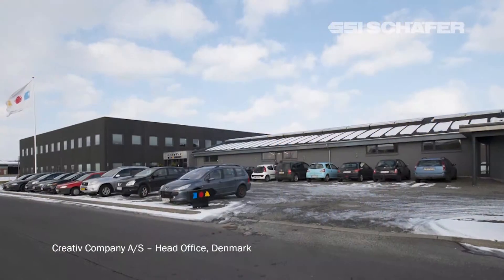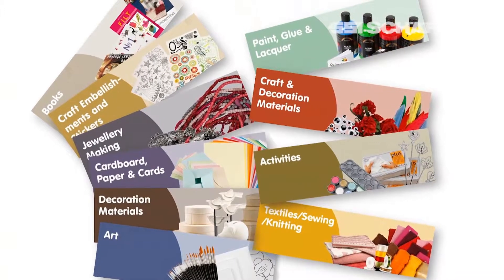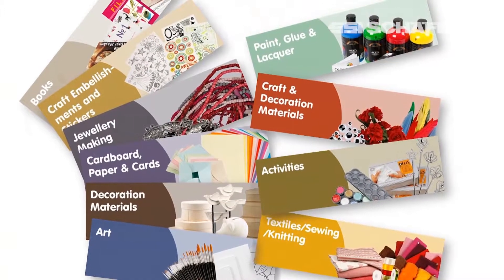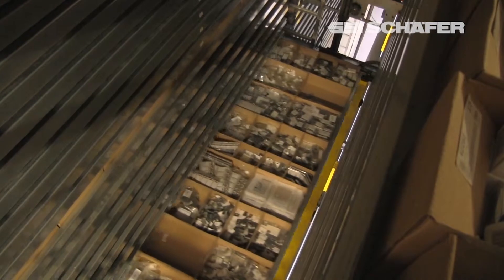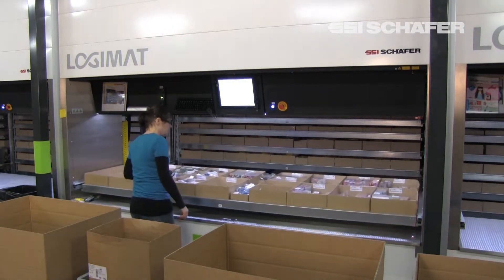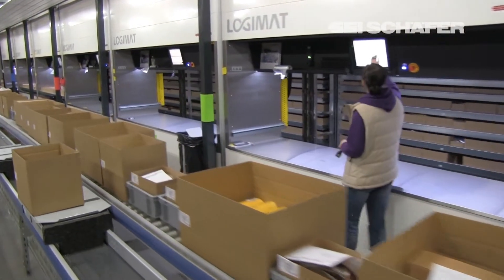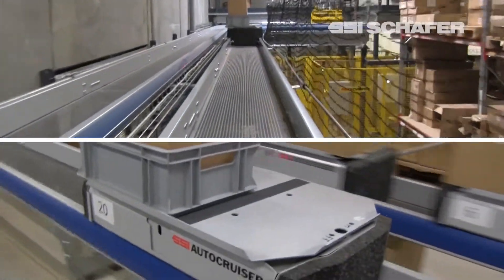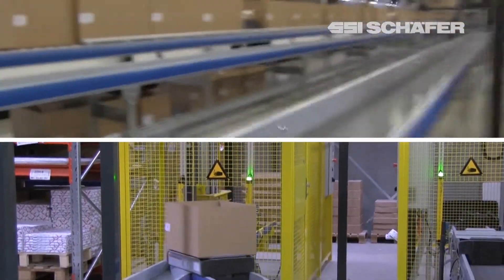Unika kombinationer: Lagerautomat och SSI Autocruiser - Creativ Company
För första gången har SSI Schäfer levererat transportsystemet SSI Autocruiser i kombination med en LogiMat lagerautomat. Den unika lösningen hanterar både lagring och plock uppgifter.

Beställningen bestod i huvudsak av 8 LogiMat lagerautomater på 6 meter hög, samt 300 meter långa bana till 27st Autocruiser vagna som transporterar 300-450 enheter i timmen.

Tanken var att skapa en halvautomatisk lösning, där användningen av SSI Auto Cruiser vagnar styrs av ett lagerdrift system och transportering av produkterna till de olika plockområdena.

Du har även möjlighet att ladda ner en broschyr om vår LogiMat, med fokus på lagerautomatens alla fördelar. Det hittar du här: